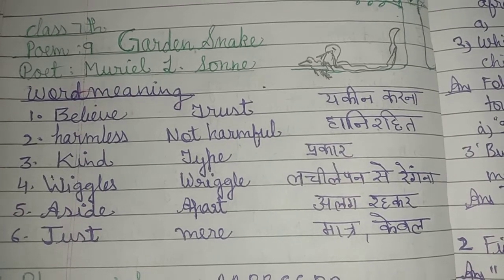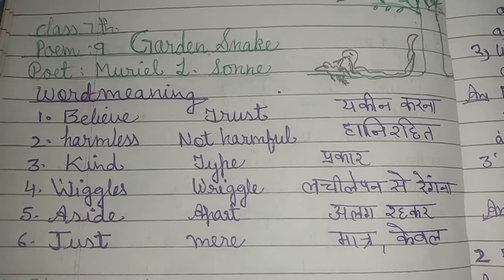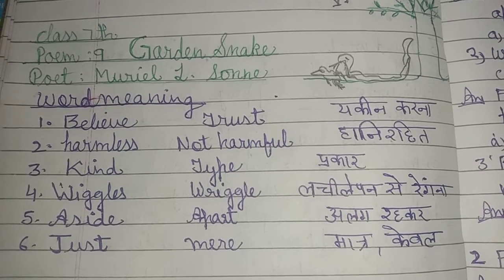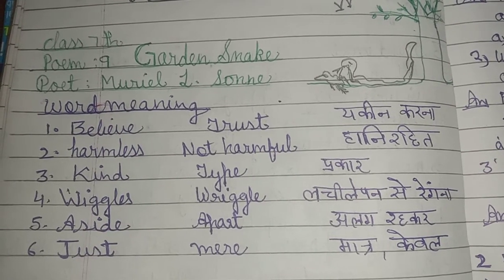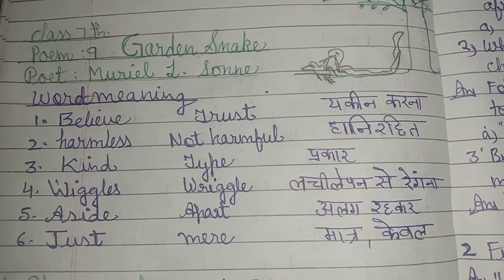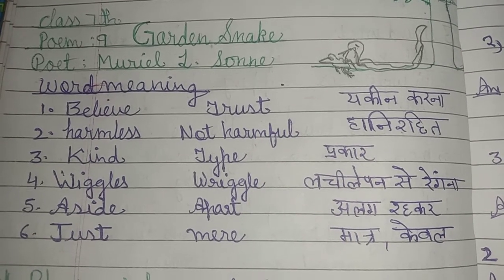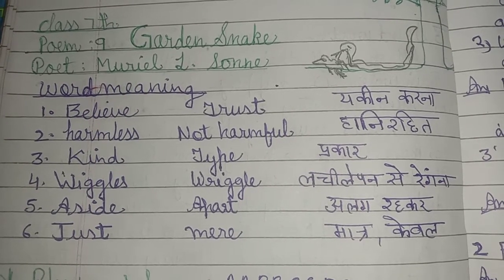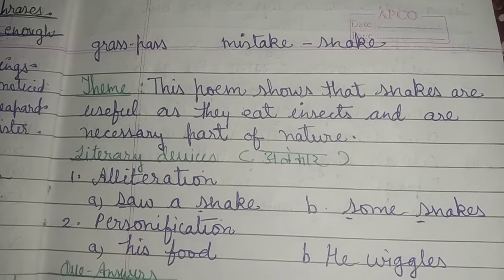poem 9 : THE GARDEN SNAKE ( WORD MEANING,THEME, QUE-ANS , LITERARY DEVICES, RHYME SCHEME ) CLASS 7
This video is published on 17 march 21 to help students understand the poem through ly 👍